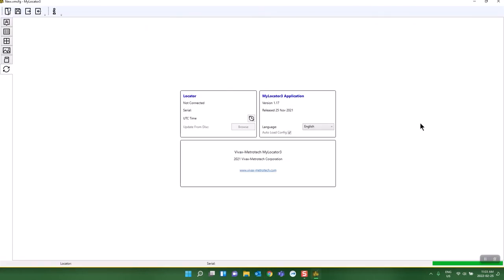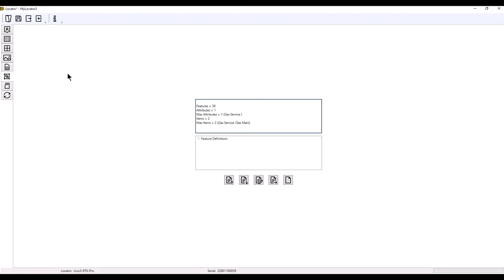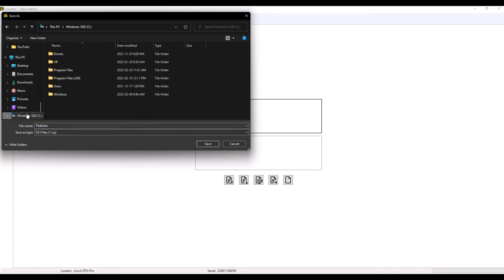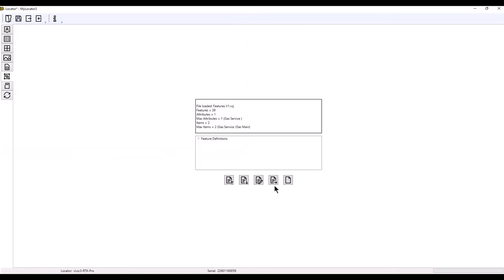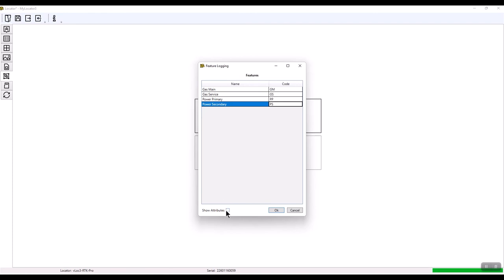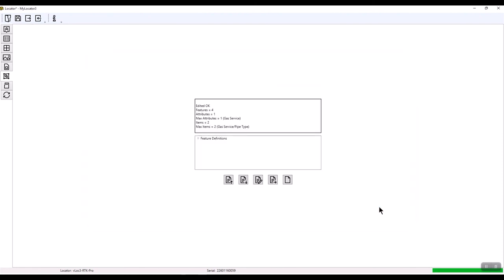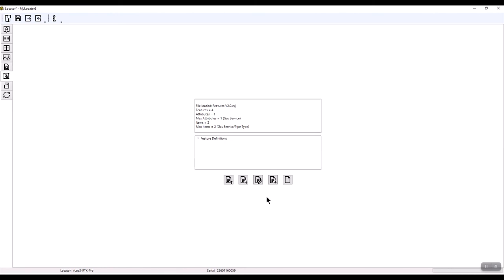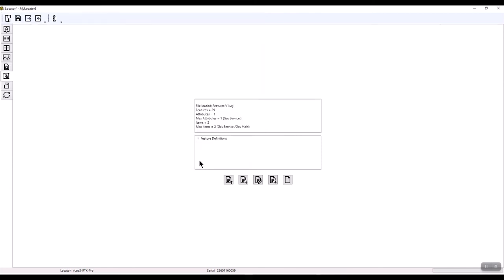Creating RTK Feature Codes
I walk through how to create save and load Feature Codes to the vLoc 3 RTK Pro.